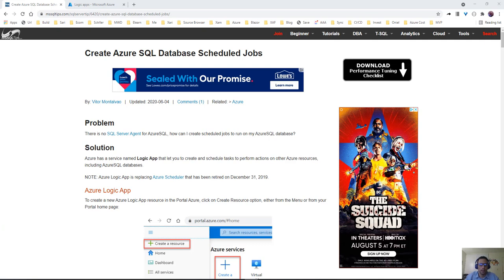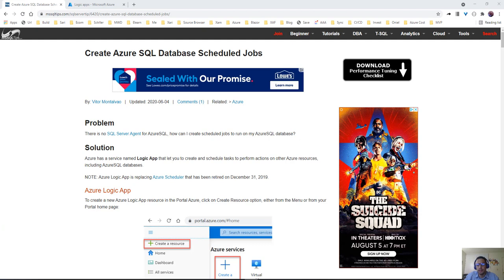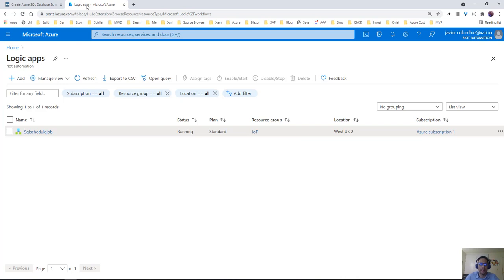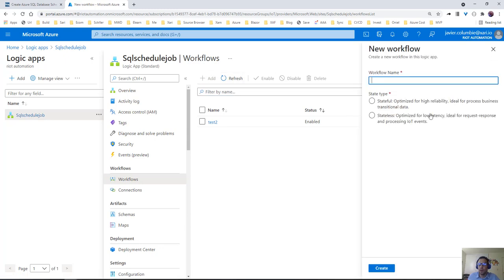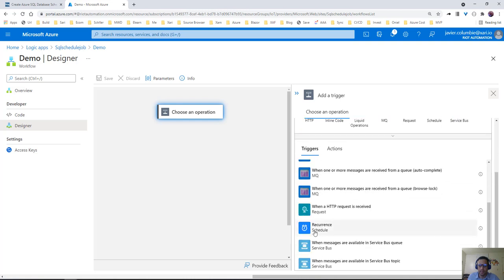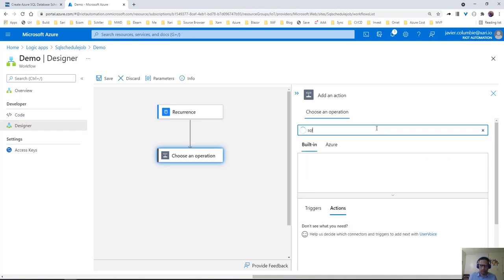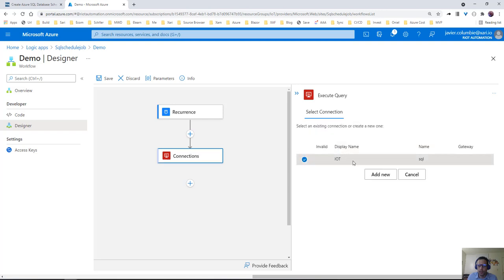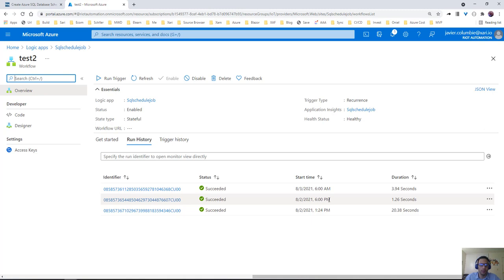Azure SQL Run a Query on a Schedule